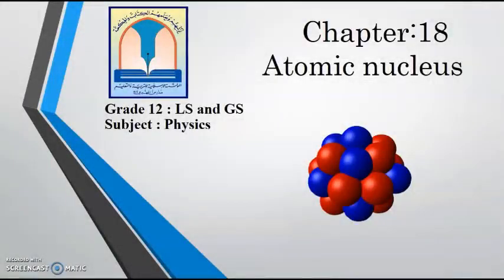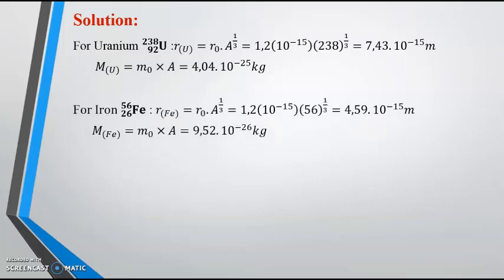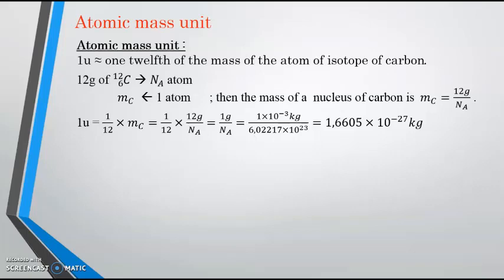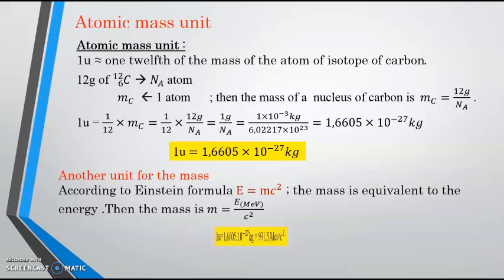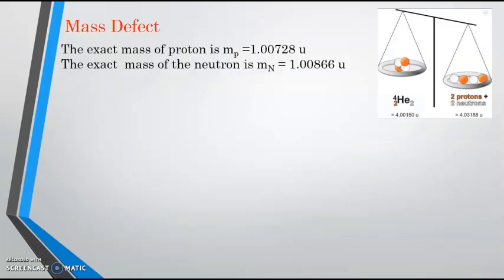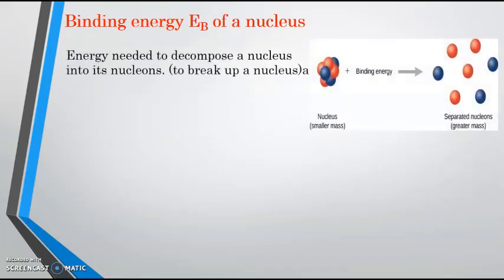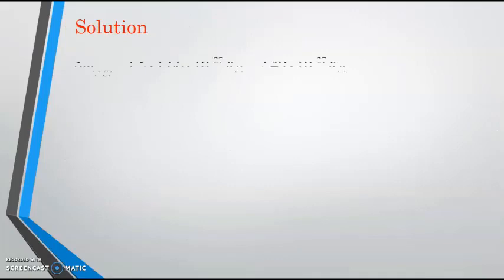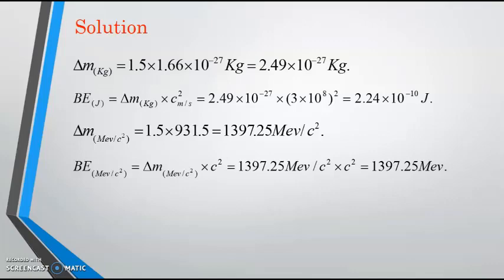GR12LS En Phy Atomic Nucleus Vid2 19 20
GR12LS En Phy Atomic Nucleus Vid 2
Al Mahdi Schools - 2019/2020